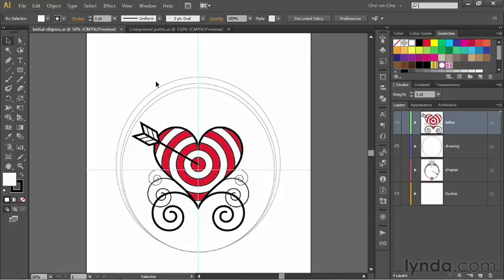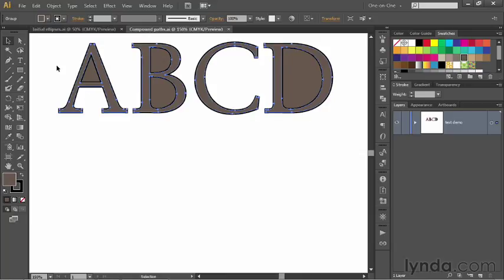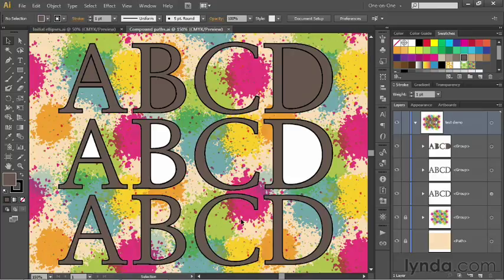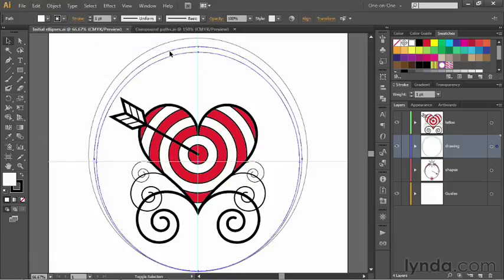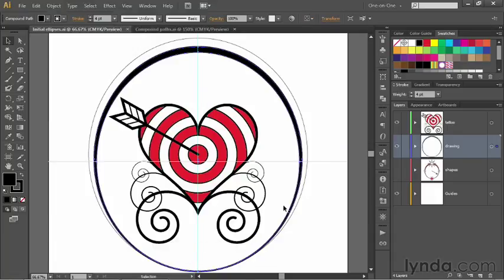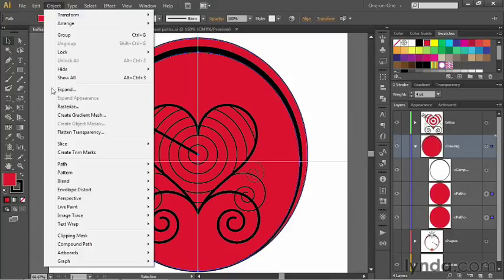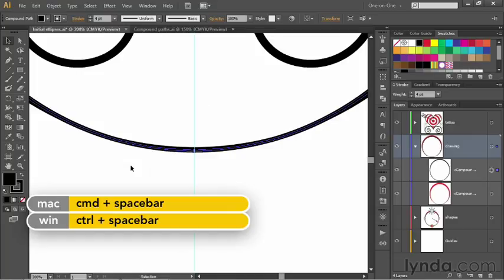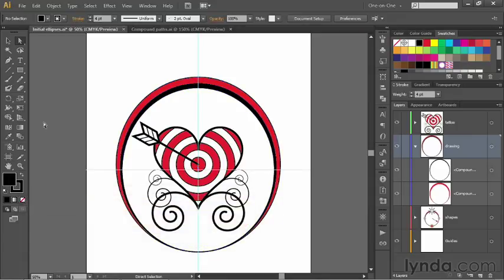5 4 Creating compound paths